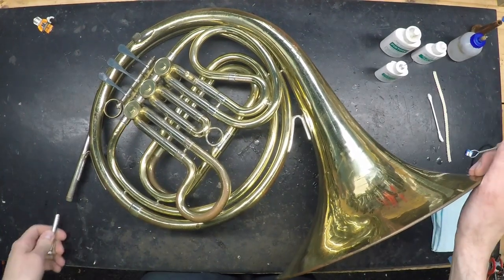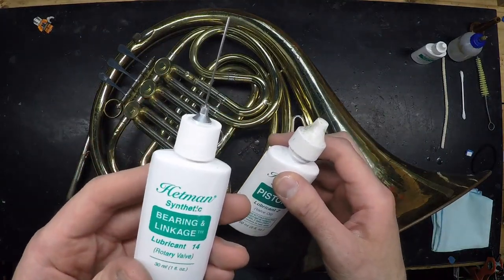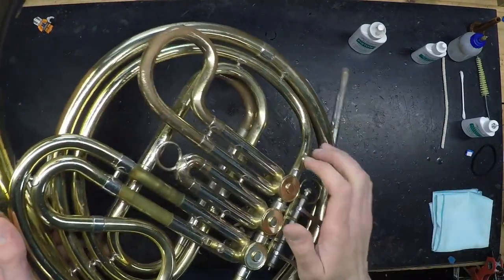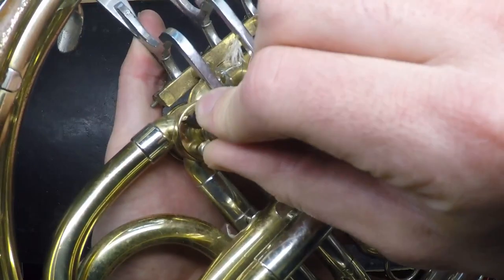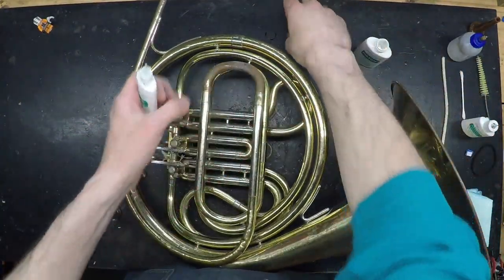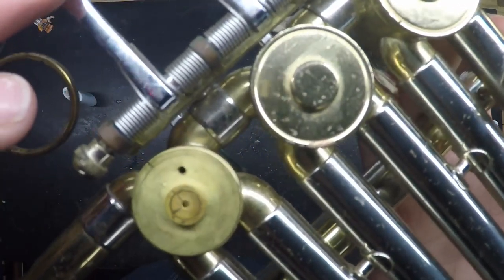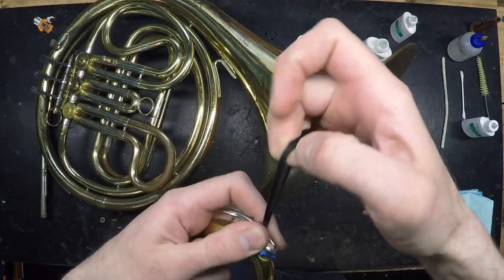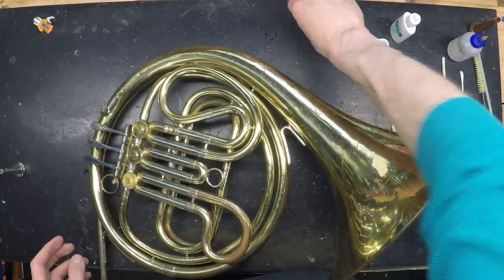Maintaining Your Rotor-Valve Brass Instrument at Home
How to care for your rotary brass instrument between professional tune-ups, plus tips about a few simple problems you can diagnose and repair at home.
From John Kirkner, repair technician at Keystone Music Repair in Pottstown, Pennsylvania.
This video was created and uploaded in April, 2020, during the Coronavirus pandemic and resulting stay-at-home oders in Pennsylvania, when most repair shops (including mine) were closed and professional repair services weren't available to many people. I've left it up because these are great tips for maintainting your instrument any time!